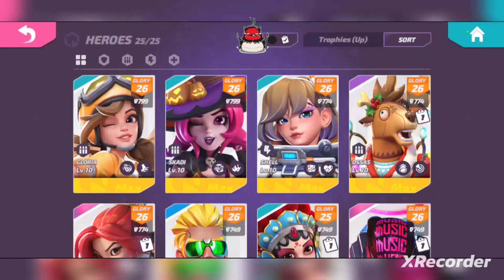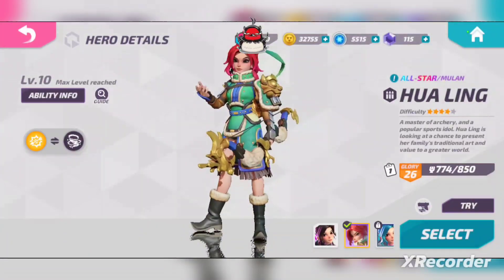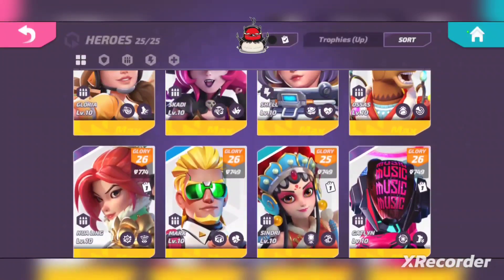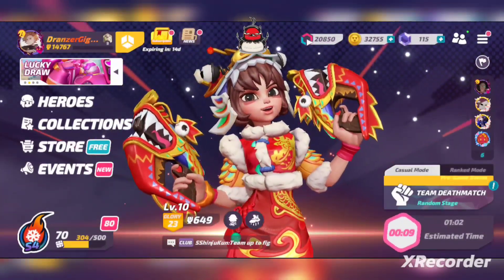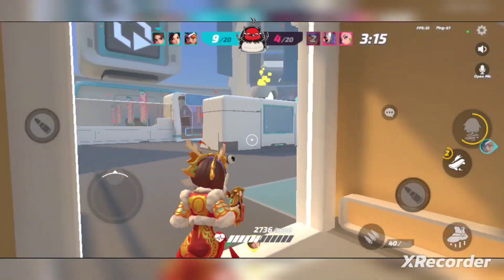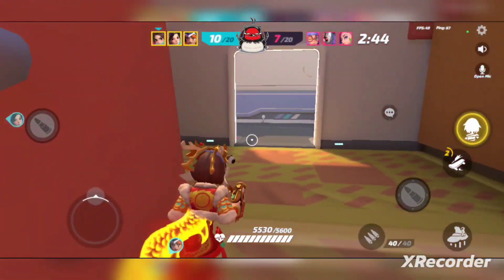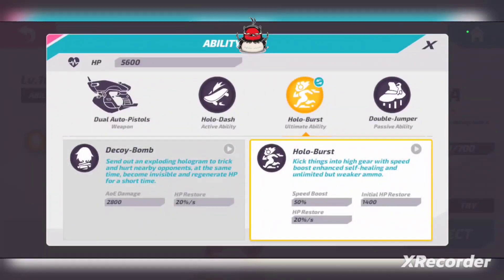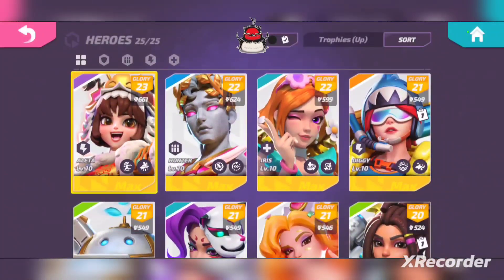Who Are You Nerfing? - T3 Arena Meta - My Thoughts and Discussion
In this video we take a look at the 4 heroes the community thinks need changes. Are they really that strong? Heres my thoughts on each one.